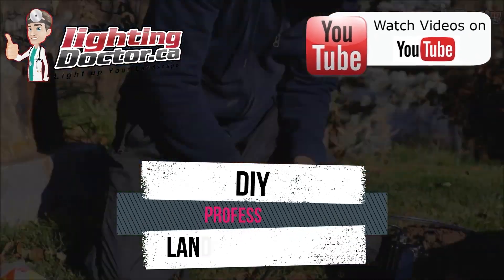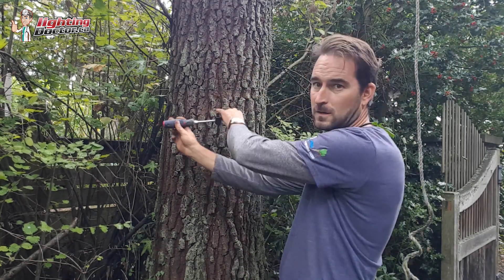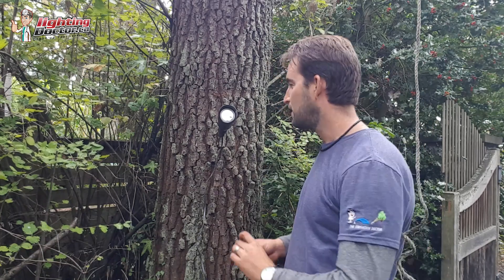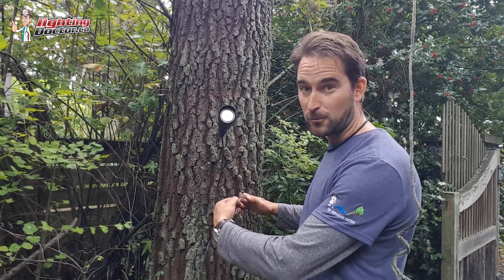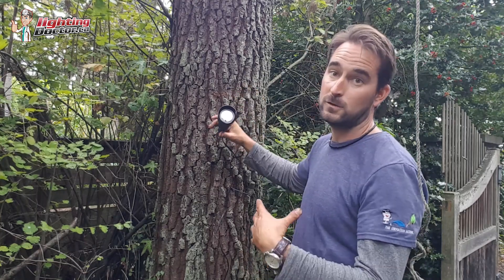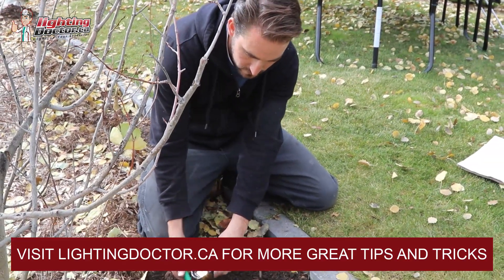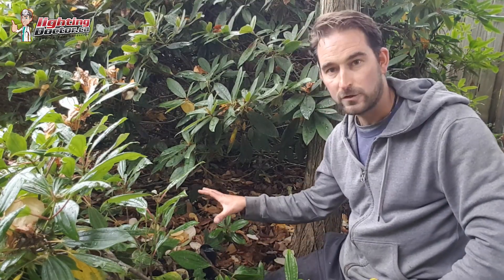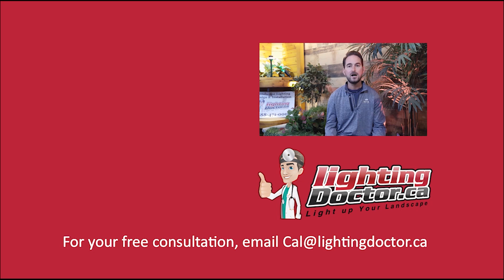Low Voltage Landscape Lighting - Tree Lighting and Mounting Tips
- In this video I will show some simple landscape lighting ideas for accenting your trees and how to mount and fasten your lights to create a beautiful moonlighting effect..  To Get your Free Online Landscape Lighting Video Consultation by sending an email to with Pictures of Your Property or Subscribe